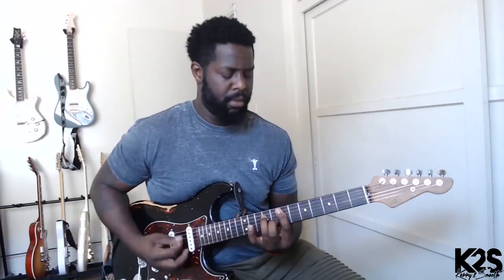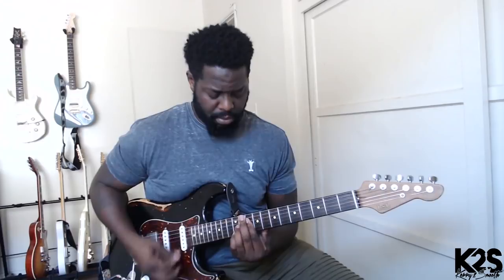[R&B Guitar Lesson] Ascension by Maxwell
This week as I continue posting Jam Session Song tutorials, I’ll show you how to play Maxwell’s - Ascension. It’s really a song of a few chords, but I’ll show you how to spice things up. You can add the melody to your playing to make things more interesting and you can even add your own ideas. The key is to do it tastefully.  Be careful not to overplay.

To have me as your mentor, consider joining my online guitar community Kerry’s Kamp ➜